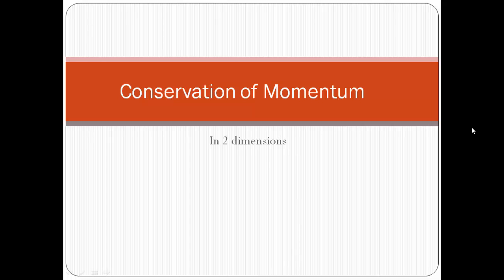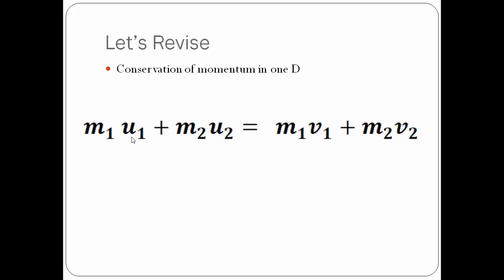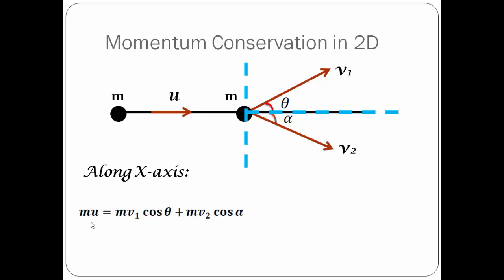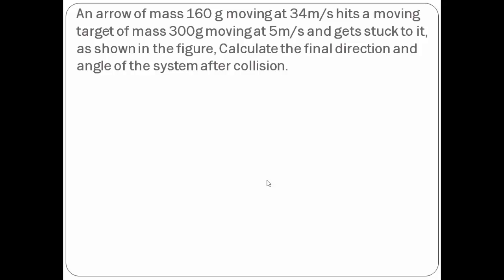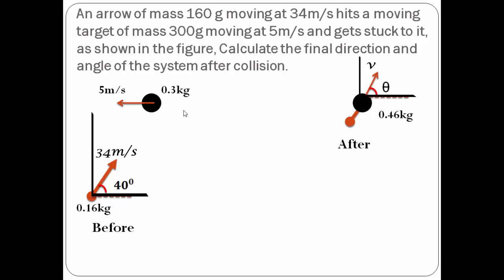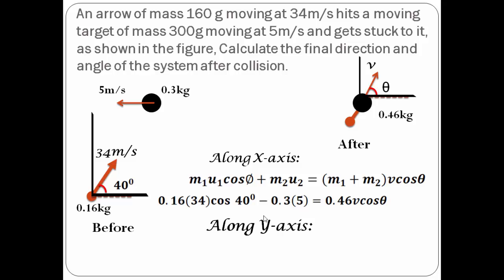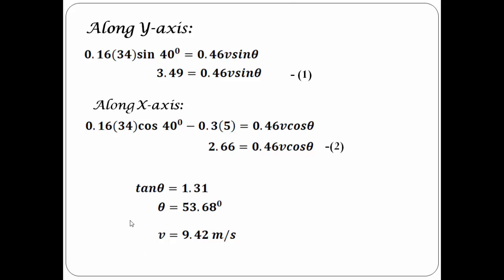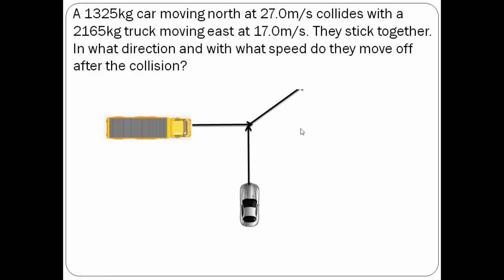Conservation of momentum in two dimensions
Learn about conservation of momentum in two dimensions with the help of a solved example and a DIY example at the end.